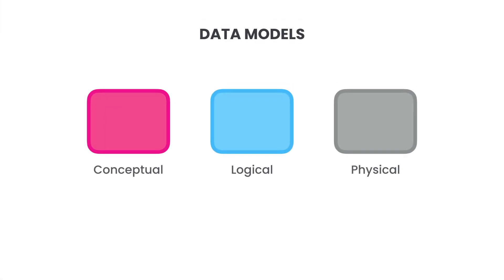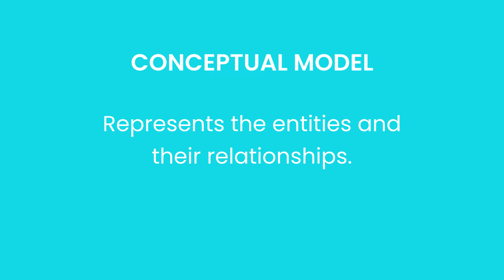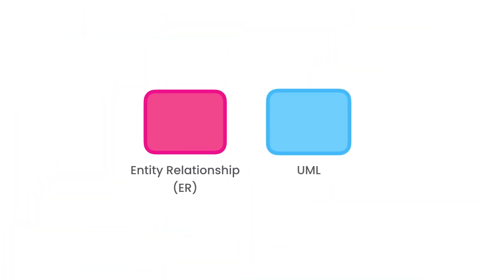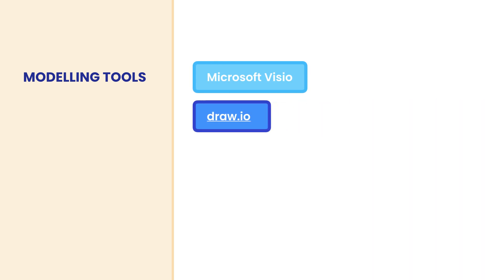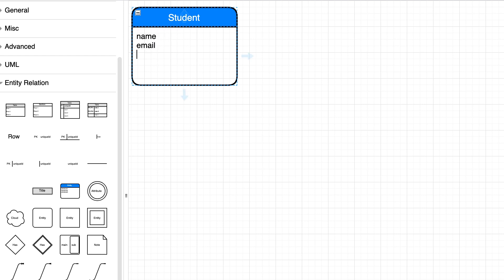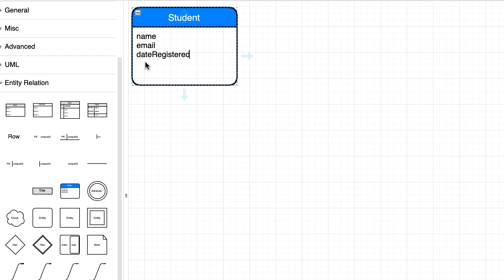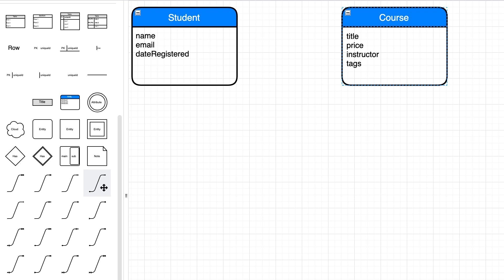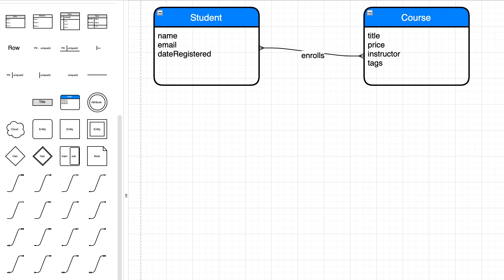SQL #103 - Conceptual Models [By Mosh Hamedani]